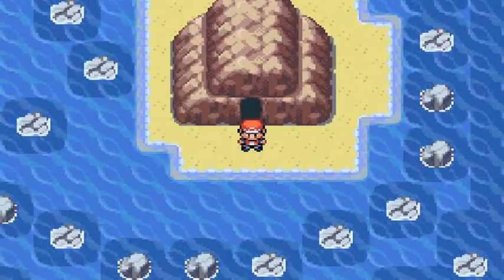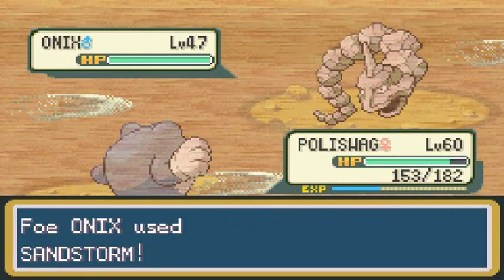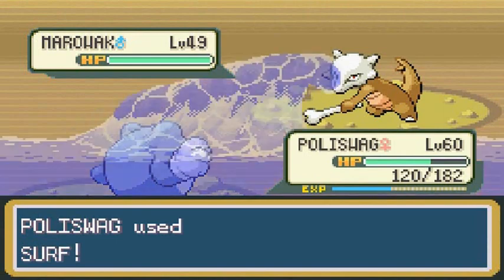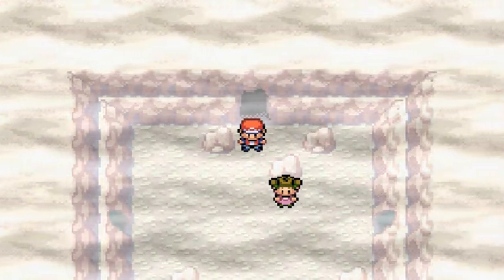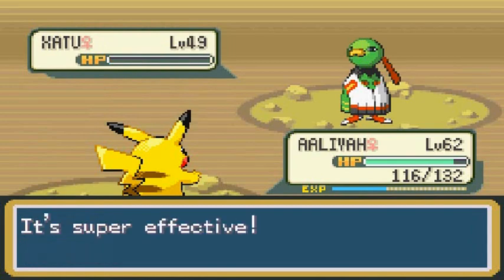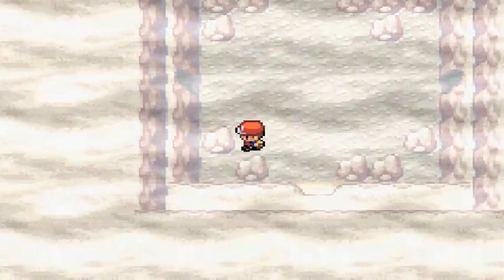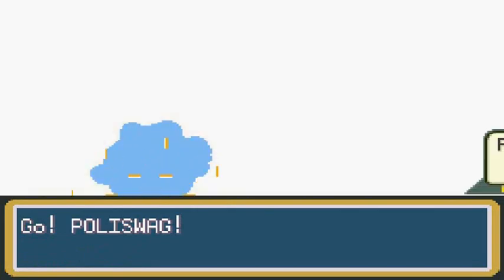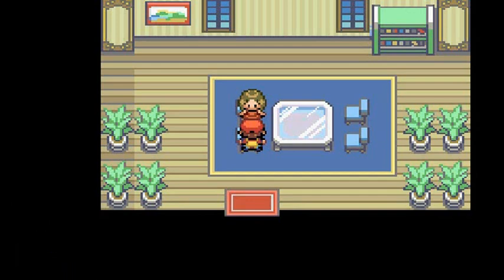Pokemon Leaf Green Walkthrough Part 43: Getting Lost in the Lost Cave!